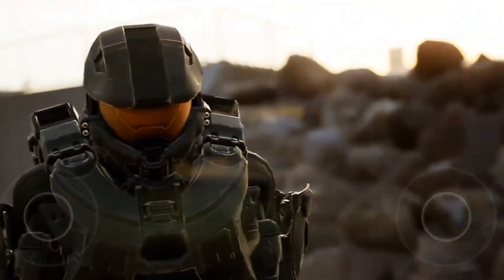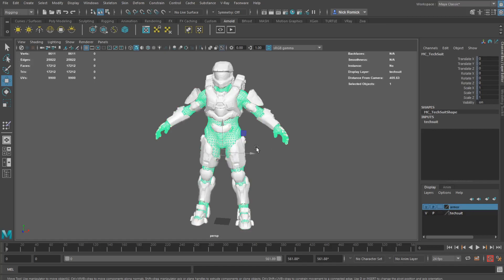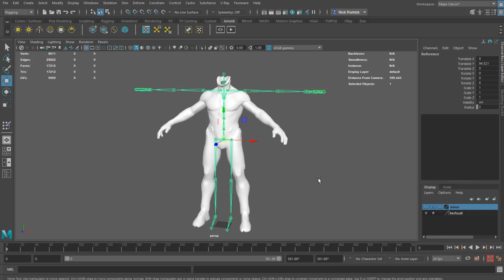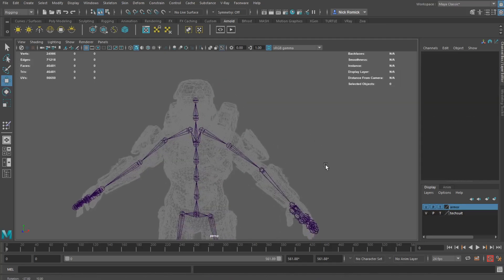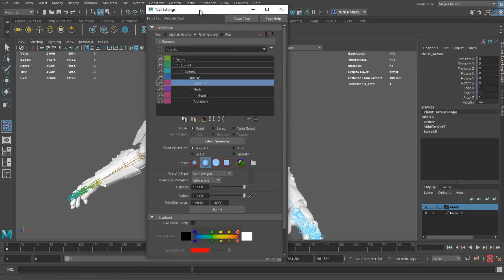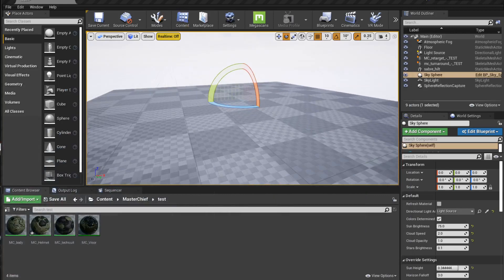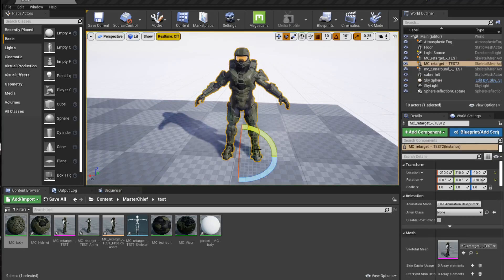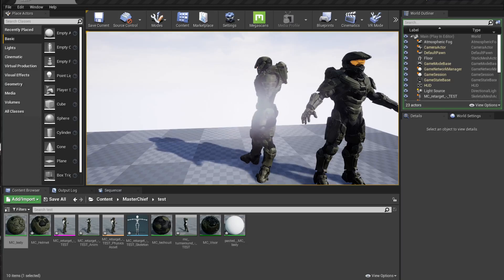How to Rig Characters for Unreal Engine using Xsens MVN Animate Mocap Data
This is a popular question we get.. and that is how to set up a rig for Unreal Engine that can easily have FBX mocap animation applied to it without setting up any retargeting. Phew! There it is! (It's hard to explain in a short sentence)

You'll need some Maya knowledge, some rigging experience (very basic), and you'll need some FBX data that's been exported from Xsens MVN Animate Pro.

Once this is set up, you'll be able to just import .fbx mocap data, and have ready-to-use animation.